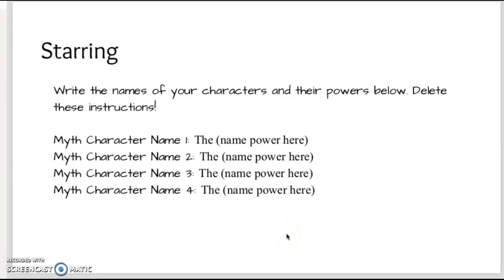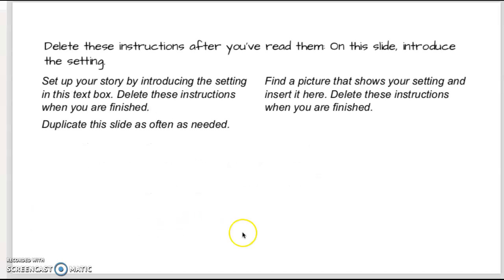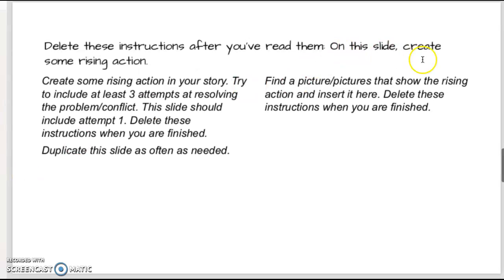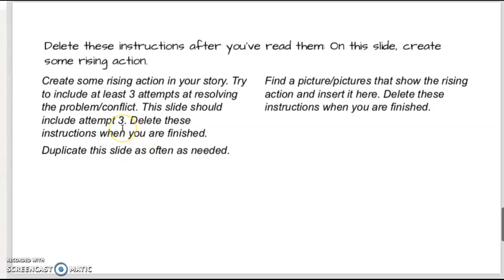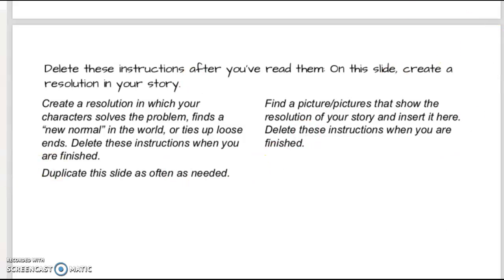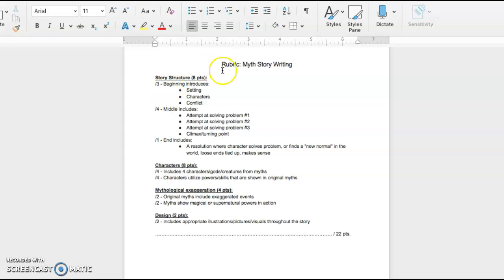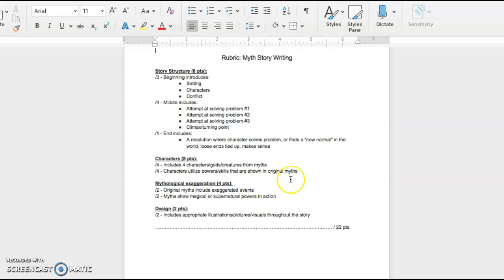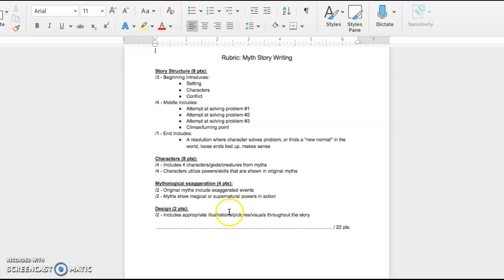Writing your Myth Stories